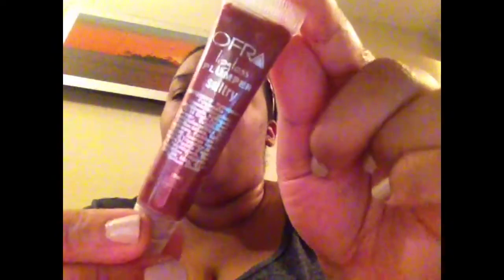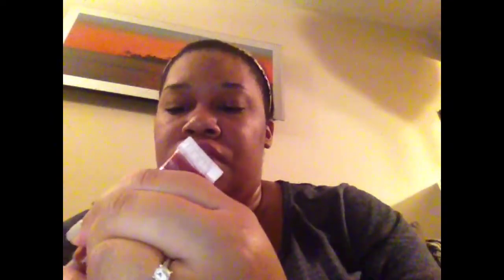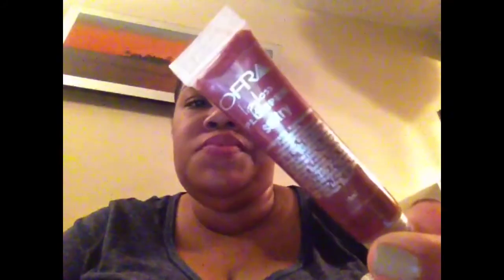Ipsy Customer Service Experience!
You get 4-5 beauty products every month delivered to your door, for just $10. Michelle Phan curates the bags!